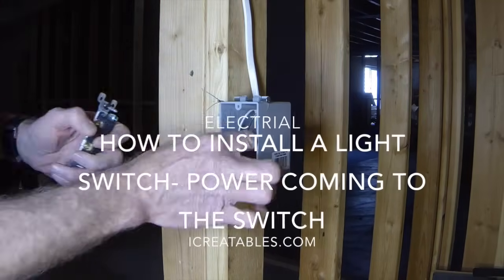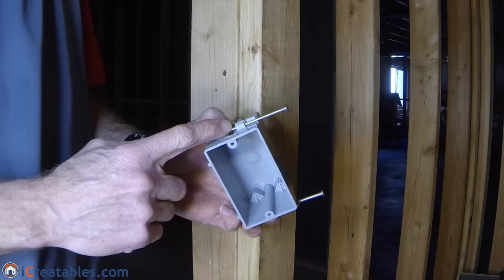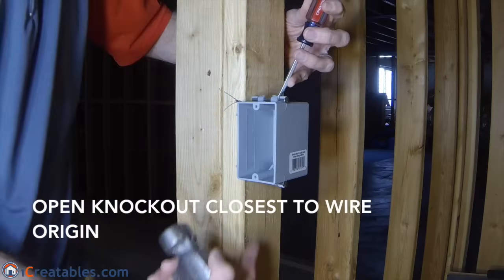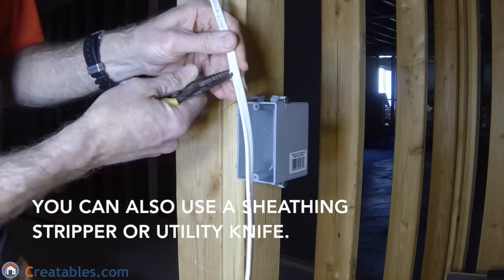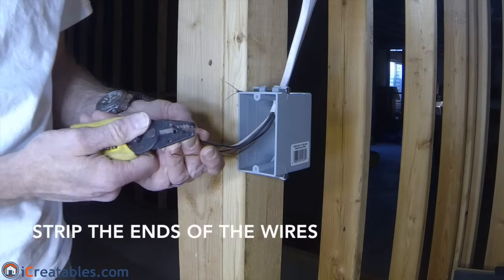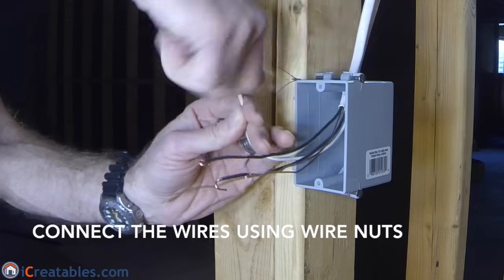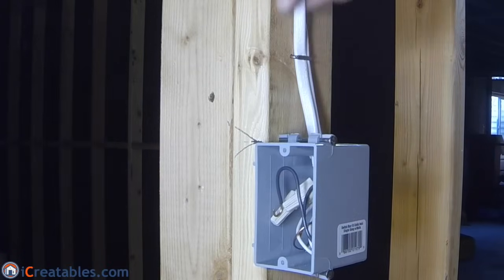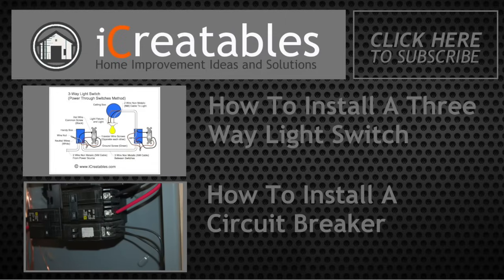How To Wire A Light Switch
Learn how to wire a light switch for new construction. This tutorial includes all the steps to wiring a light switch including.
How to install and use an Electrical Handy Box
How to strip the cable and prepare the wires to be installed on the switch.